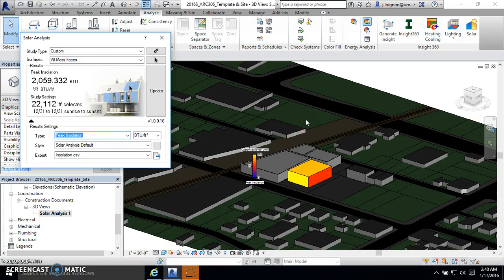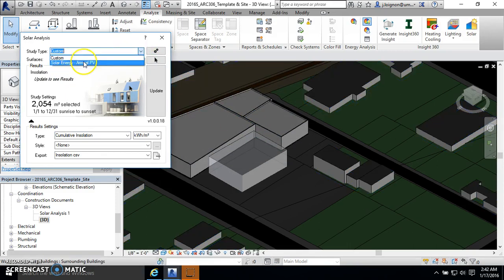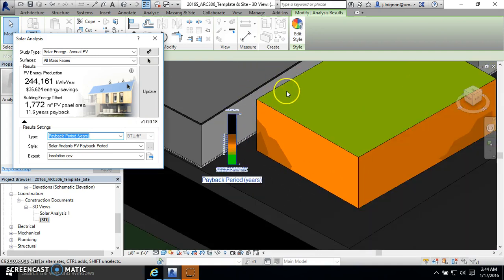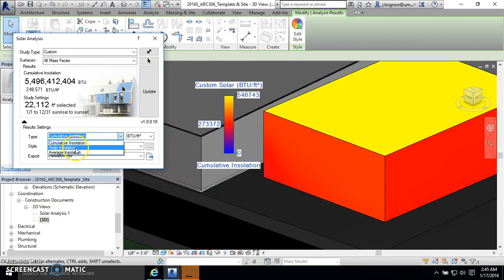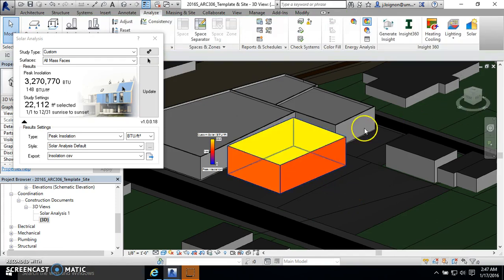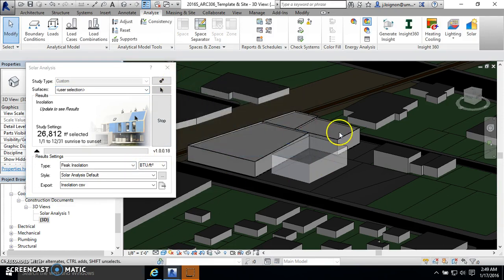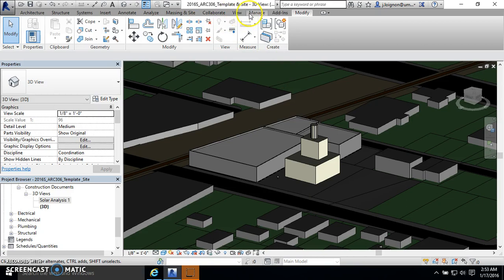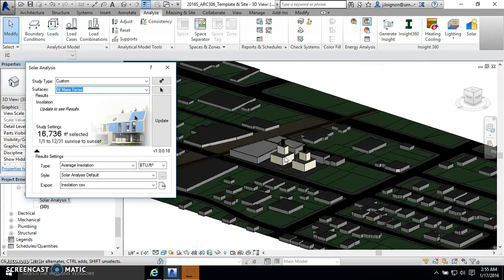Tutorial C.9 - Solar Analysis - Part 2